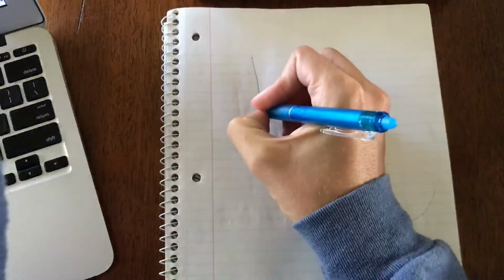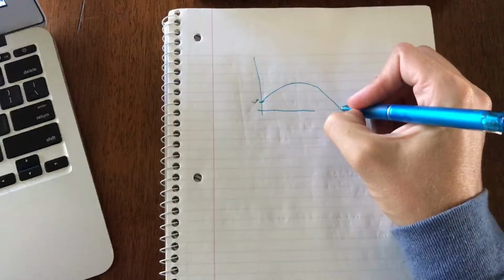AP Physics 1 Ch 3 Test Prep 2